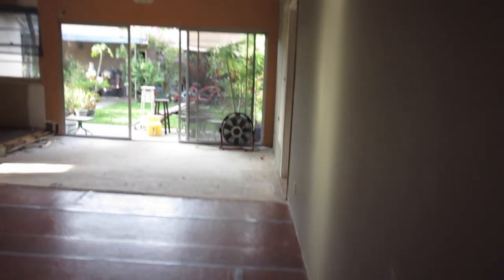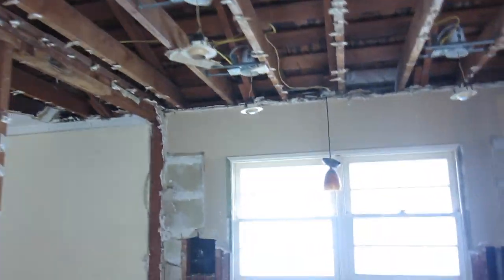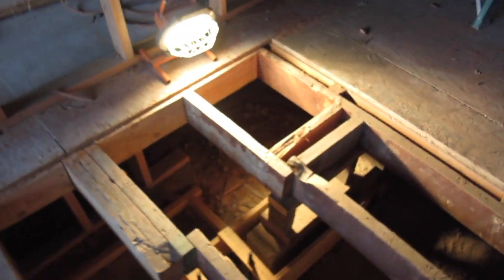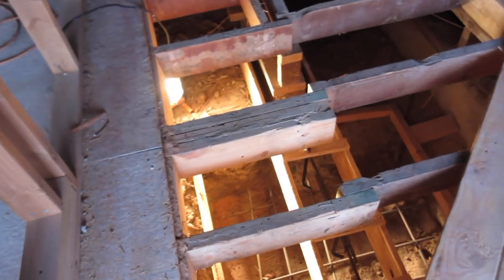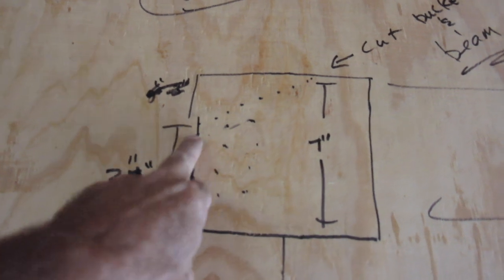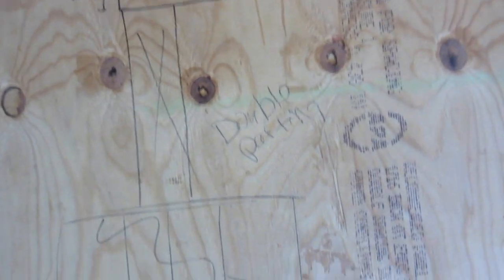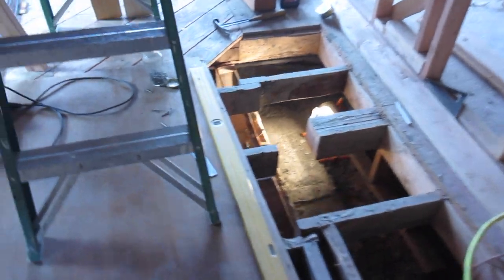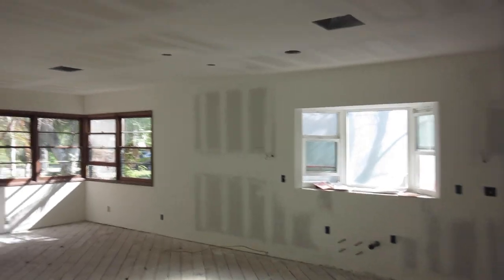Walls come out to make a Great Room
Removing walls and making a Great Room is a dream come true for many homeowners. In this project the kitchen gets in on the action and makes the entire half of the house a place for eating and hanging out.